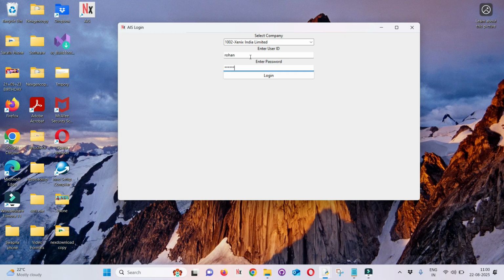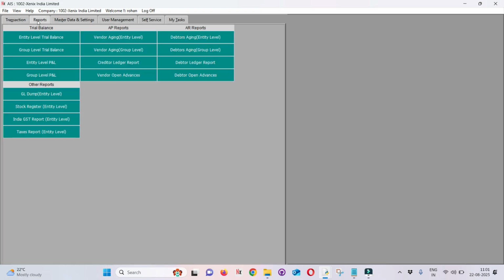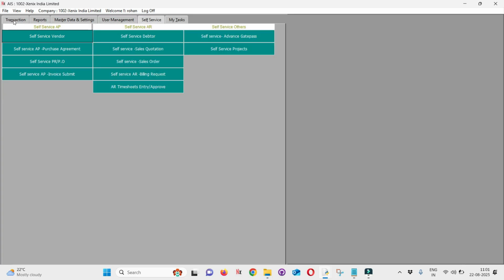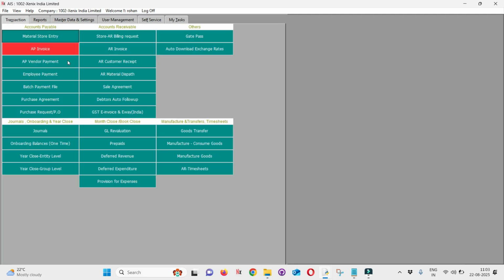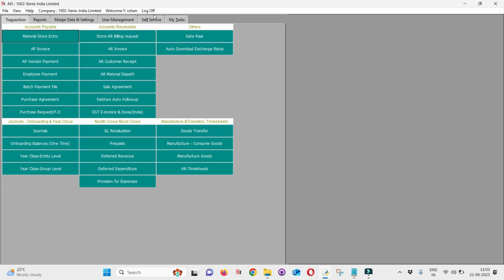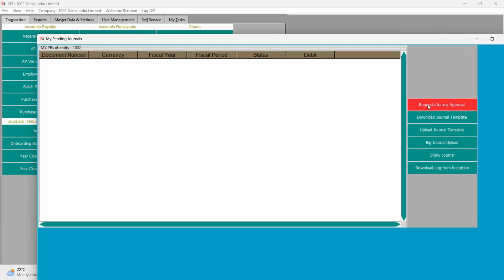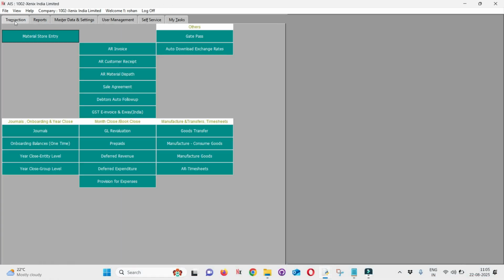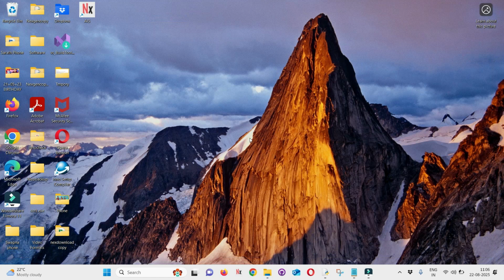AIS Overview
AIS Highlevel Overview